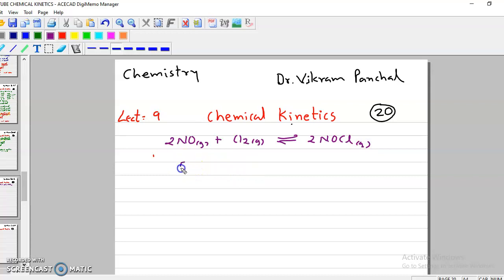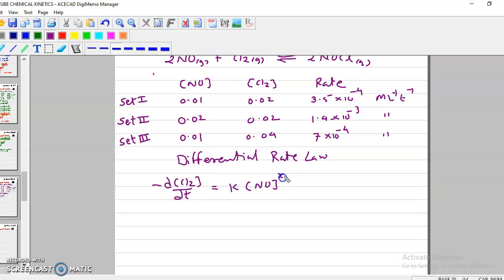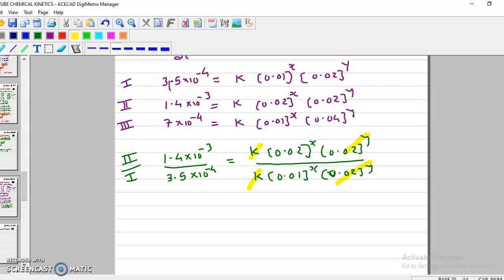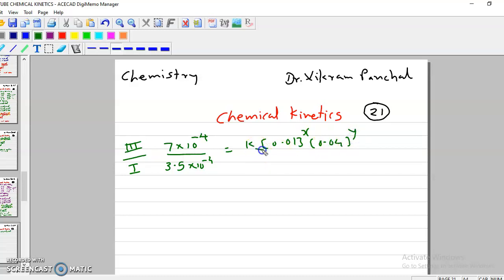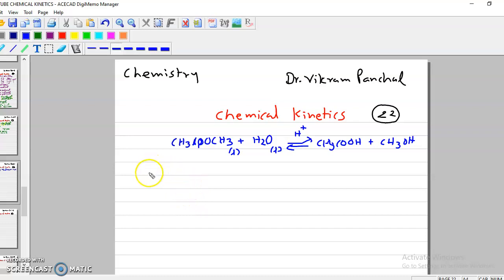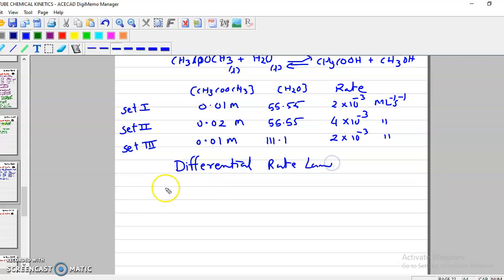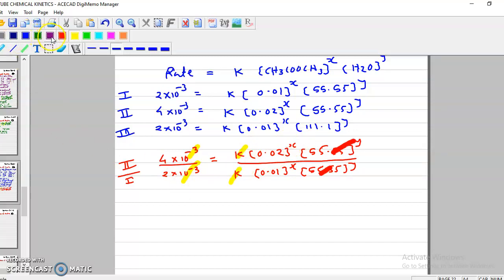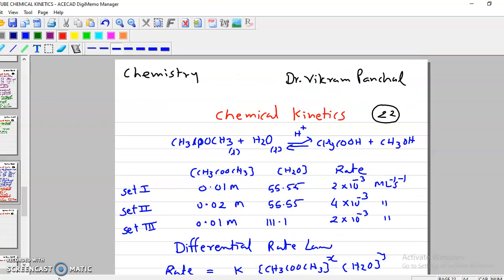CHEMICAL KINETICS LECT:9